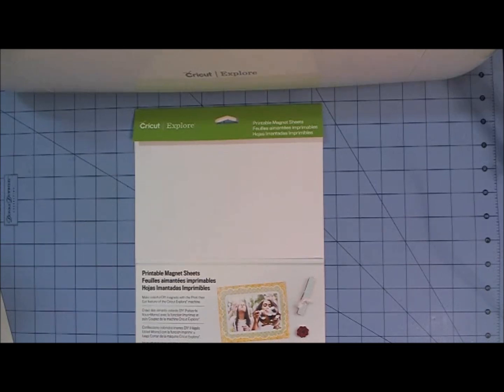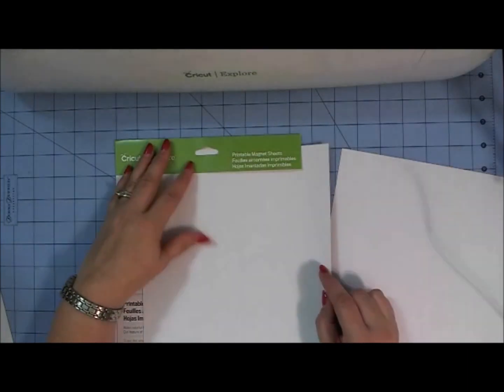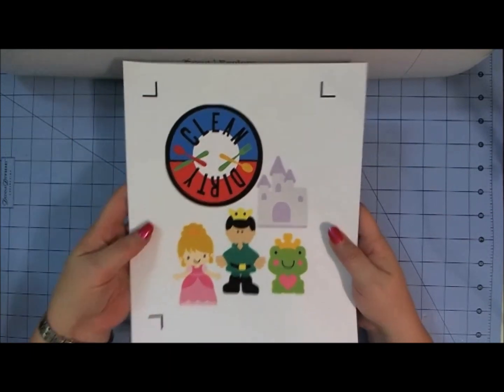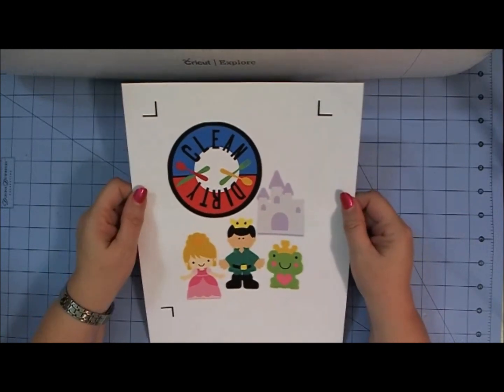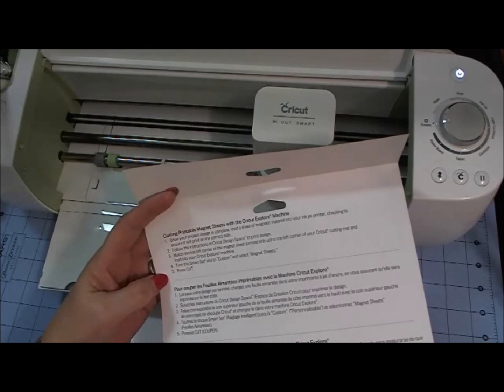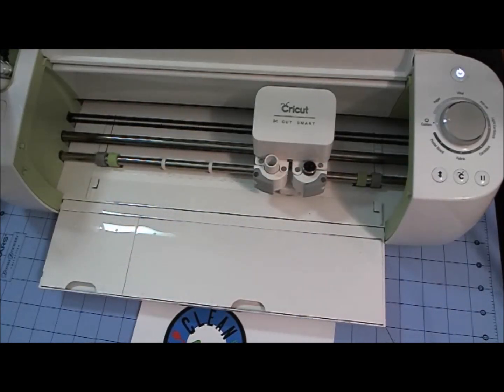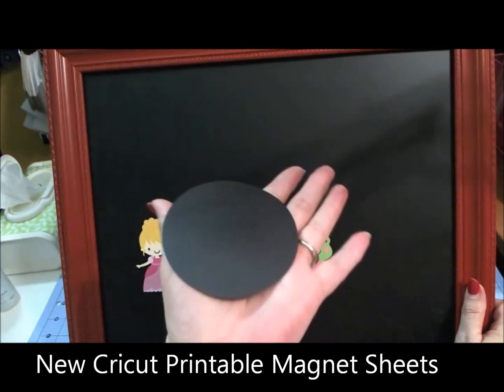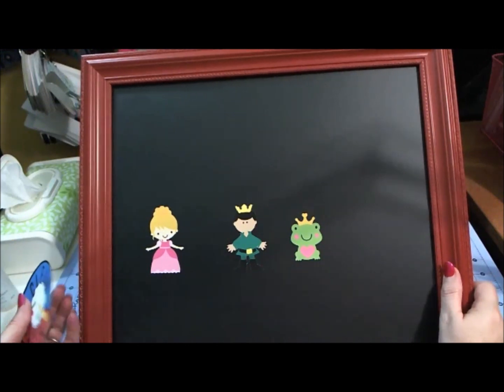Cricut Printable Magnet Sheet Tips & Project Ideas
Cricut has new Printable Magnet Sheets for using Print Then Cut with Cricut Explore. Watch the tips on how to use the magnet sheets to create and get some project ideas too !

PRODUCT LINKS FOR TODAYS VIDEO: thanks for using these links to make a purchase to support Scrap Me Quick Designs videos.